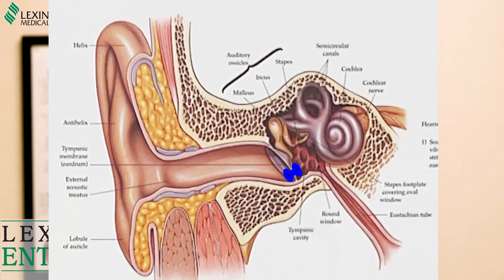Parotid Masses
Dr. Brian Heaberlin (Ear, Nose, and Throat doctor from Lexington, SC) discusses growths in a gland in the face and neck.